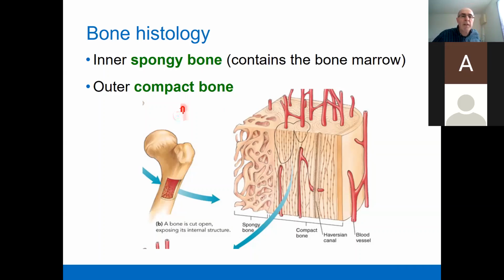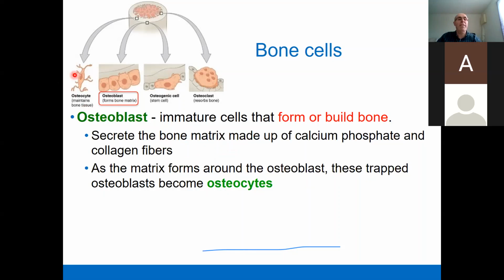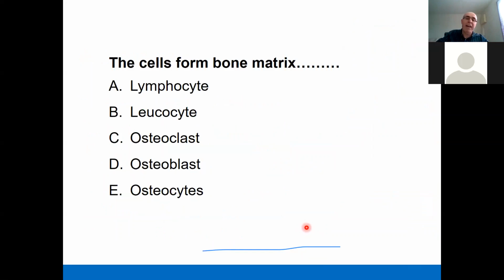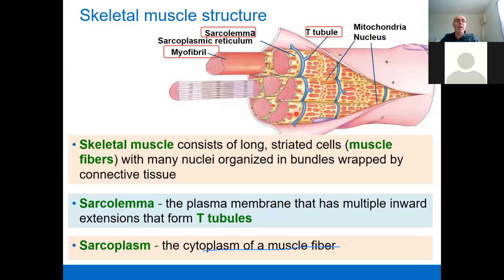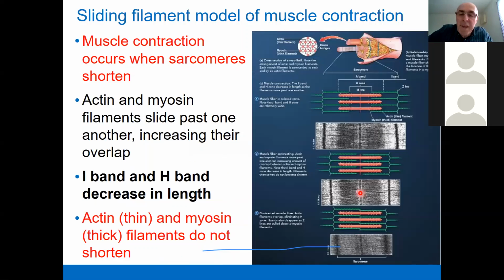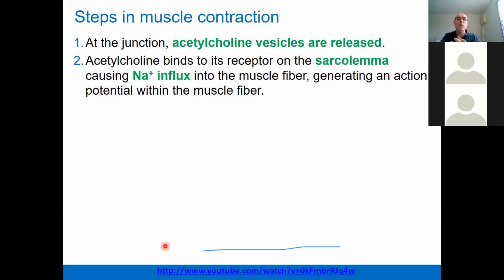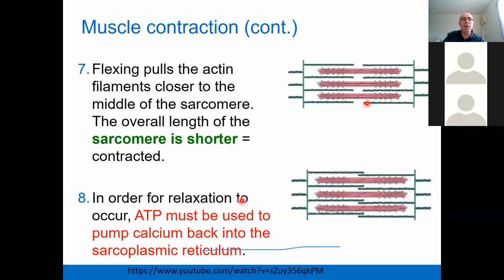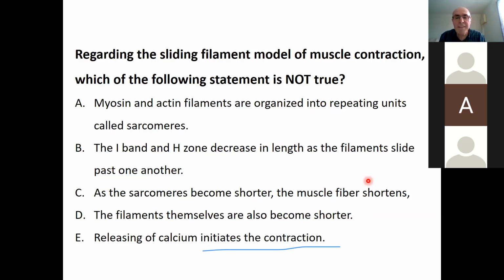Lecture 40 The structure of bone, muscle, and muscle contraction, Dr Adam2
Biology II Lecture 40